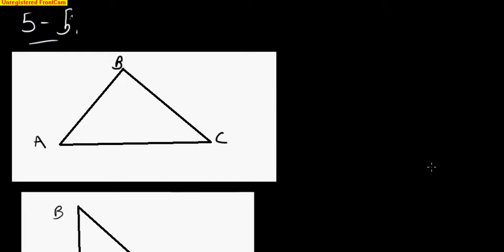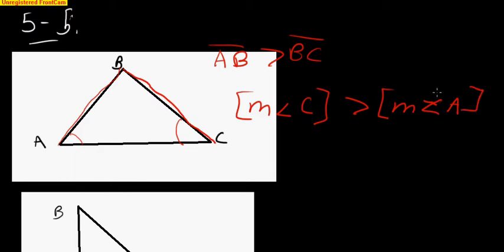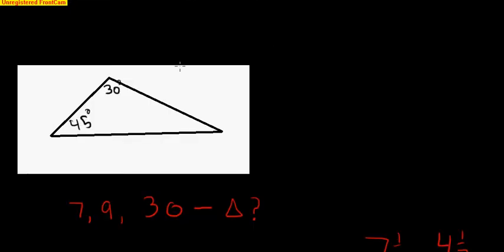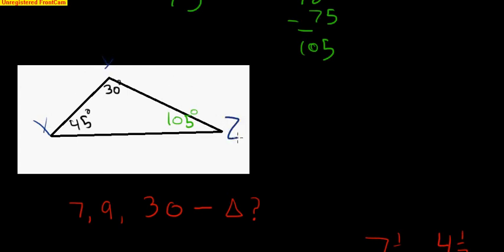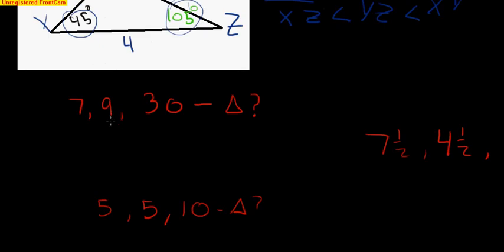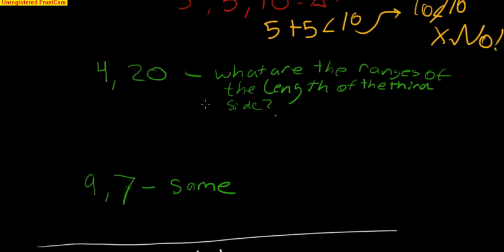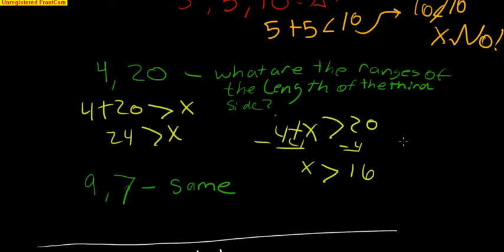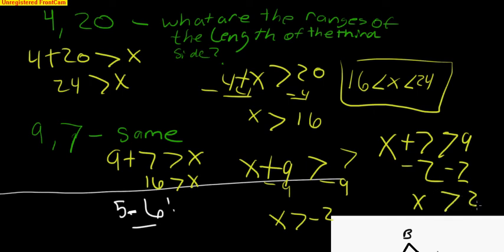5-5 video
Hoped this helped, let me know if you have any questions or suggestions!